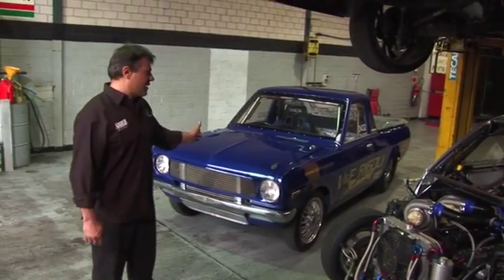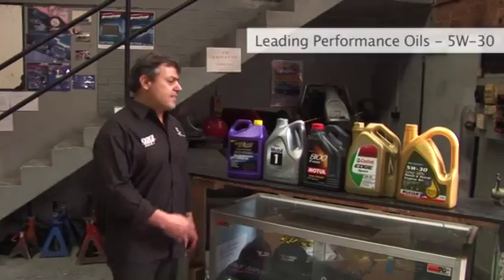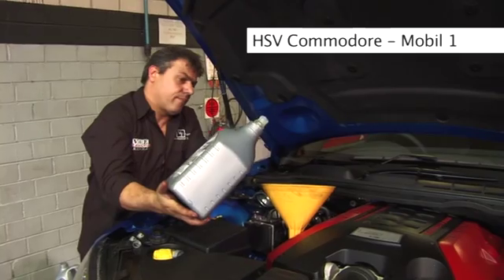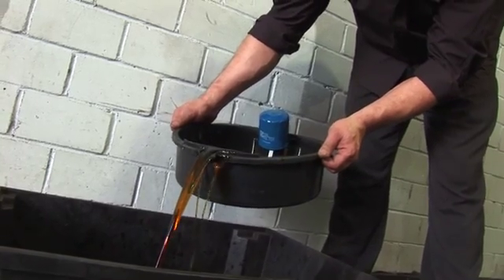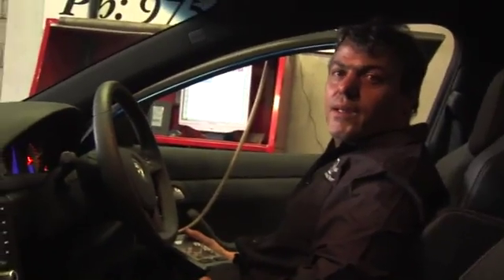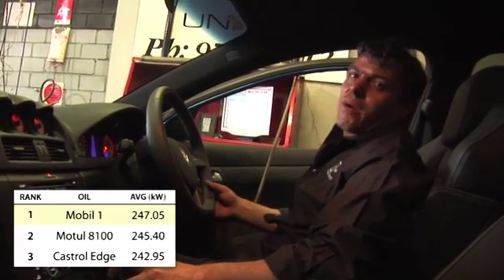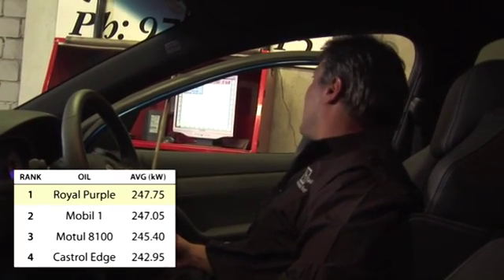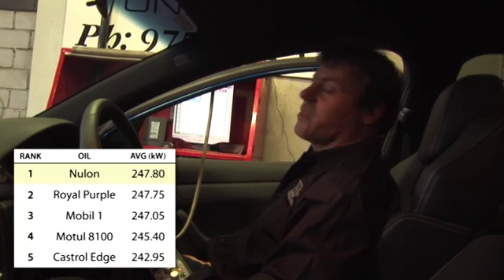Engine Oil Dyno Shootout HSV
2nd instalment of the Dyno Engine Oil test. See which engine oil provides the best output for the naturally aspirated HSV GTS.